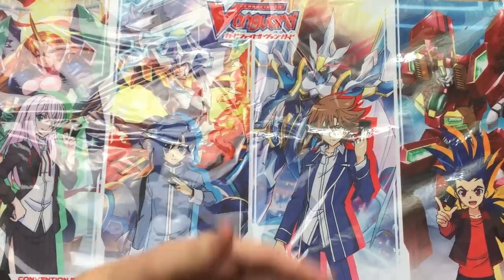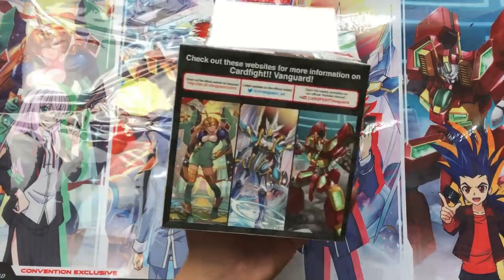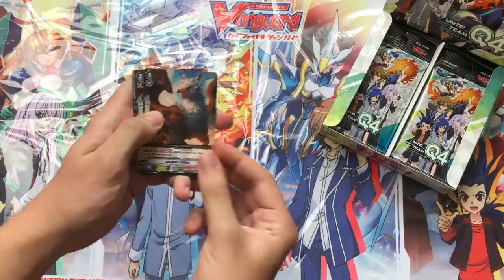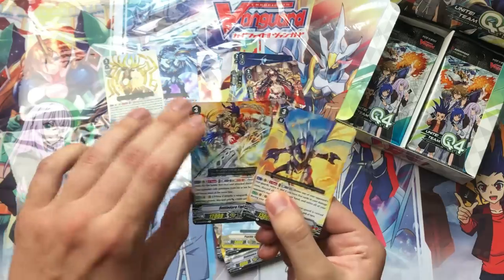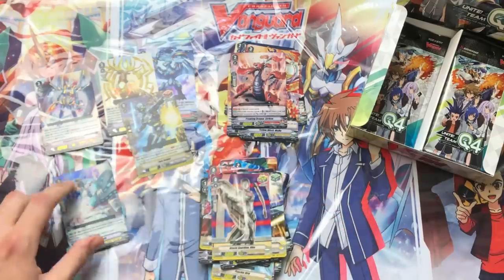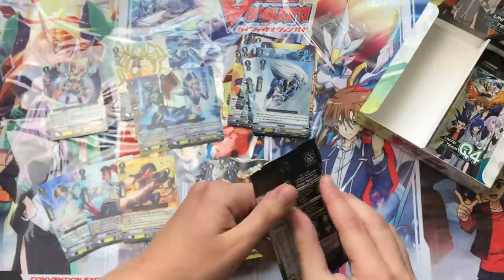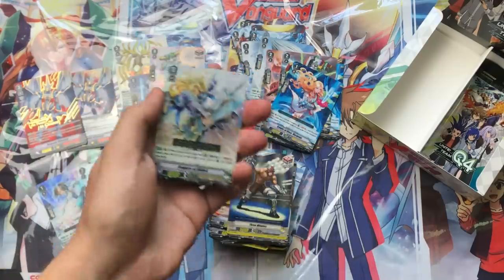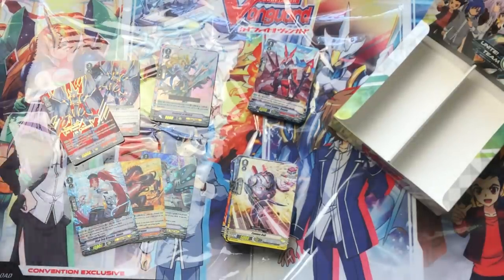Cardfight!! Vanguard: V-BT01 Box Opening (Unite! Team Q4)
It's time to conclude the endless flurry of V-BT01 content in the best possible way - a box opening, and a box provided by the wonderful staff at Bushiroad Europe nevertheless! Big thank you to the company as always!